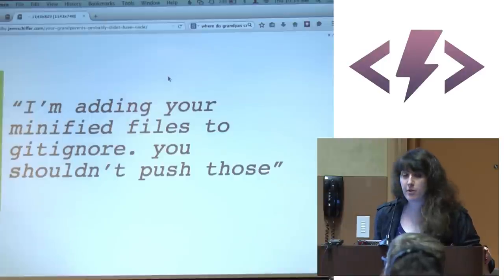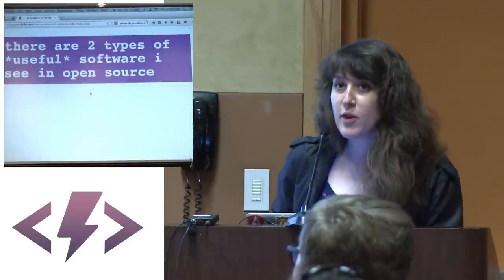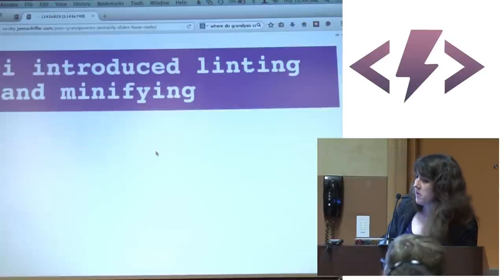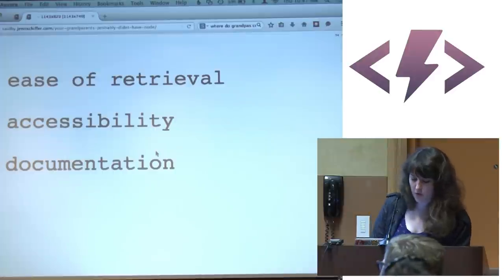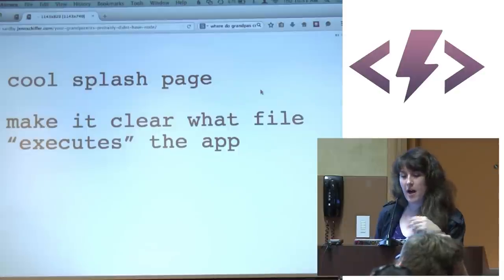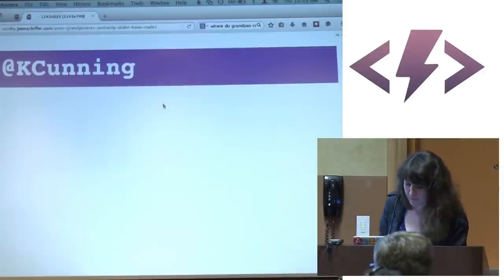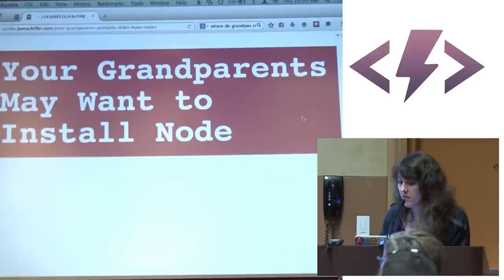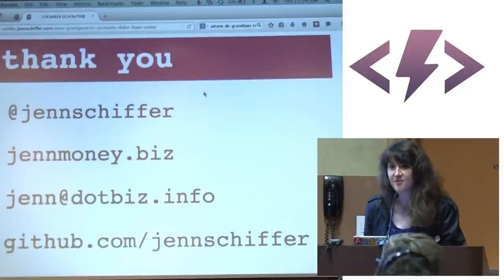Jenn Schiffer - Your Grandparents Probably Didn't Have Node [ Thunder Plains 2014 ]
Using build tools and public git repositories allow developers to create for and distribute our work to...other developers. But what about artists and writers and other non-developers who don't know how to open terminal, let alone run `npm install`? I'm going to talk about how I entered this problem space by building a drawing app and learning how to document and distribute code in a way that people of all technical and non-technical backgrounds can enjoy it.

About Jenn:

Jenn Schiffer is an engineer at Bocoup and creator of make8bitart.com. She enjoys humor and art immensely, as well as working her love of programming, computer science, and the open web into those hobbies.